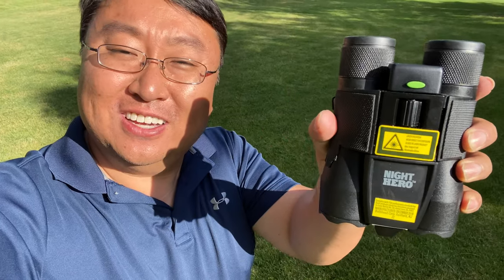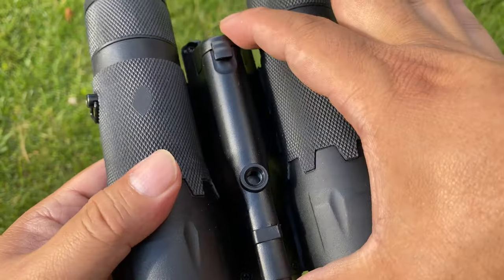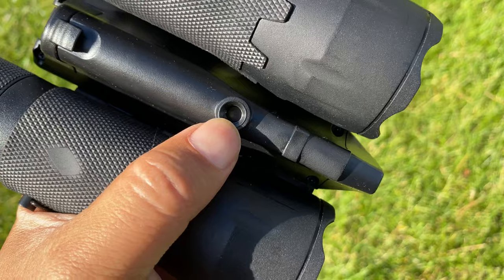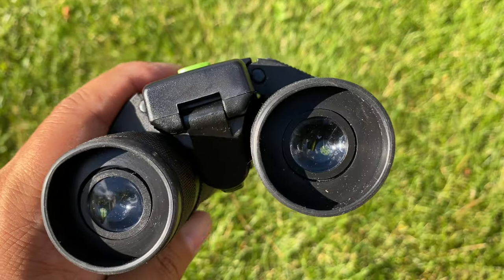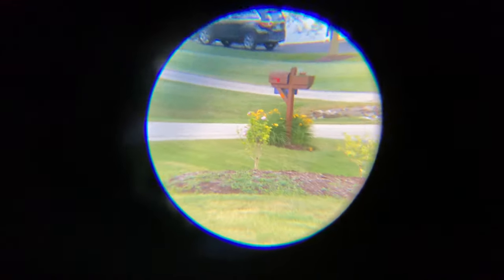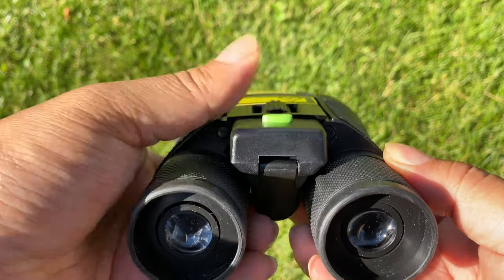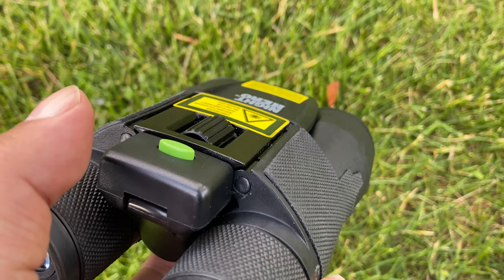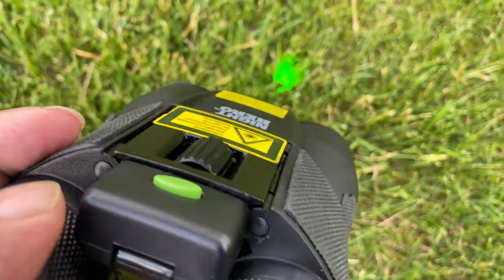AS SEEN ON TV Night Hero Night Vision Binoculars Review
Atomic Beam As Seen On TV Official As Seen On TV Night Hero Binoculars by BulbHead, Reveals Objects 150-Yards Away, Full Range of Focal Adjustments, 10x Magnification, Water-Resistant
by Atomic Beam

Binoculars
ATOMIC BEAM LASER: Night Hero Binoculars are equipped with a special atomic beam laser that reveals objects in complete darkness up to 150-yards away!
DAYTIME BINOCULARS: Use during the day for enhanced clarity and contrast with 10x magnification – a must-have for sporting events, sightseeing, hunting, and hiking!
NEVER MISS A THING: unlike night vision goggles, Night Hero Binoculars have rubber eye cups that give you the most comfortable fit. With a full range of focal adjustments, you’ll never miss a thing!
COMFORTABLE: take Night Hero Binoculars anywhere – their lightweight design and rubber eyecups make viewing easy.
INCLUDED: one (1) pair Atomic Beam Night Hero Binoculars

NIGHT TIME BINOCULARS

Wish you could see what goes bump in the night? Out camping and are weary or the local wildlife? Harness the power of night time goggles in a convenient, everyday pair of binoculars! Atomic Beam Night Hero Binoculars give you optimal daytime and nighttime clarity. Thanks to the special atomic beam laser you’ll reveal objects hidden in the darkness from 150-yards away.

Night Hero Binoculars
DAYTIME BINOCULARS

See your surroundings clearly and up close. Thanks to 10x magnification you can see the winning goal or find a species of bird you’ve never seen before. Night Hero Binoculars can be used in daytime just like regular binoculars. They’re lightweight and easy to carry, perfect to take along on day trips, extended travel, or exploring in the wilderness!

Night Hero Binoculars
NEVER MISS A THING

When you use Night Hero Binoculars by Atomic Beam, you’ll never miss a thing! They have 10x magnification and a full range of focal adjustments so you see everything in focus.

Night Hero Binoculars
COMFORTABLE

With soft rubber eyecups and a rubber grip, the lightweight Night Hero Binoculars are comfortable to hold and use.

Night Hero Binoculars
SO MANY USES!

See clearly with Night Hero Binoculars! Perfect for sporting events * parades * night fishing * camping * boating * bird watching * sightseeing * and so much more!

This item Atomic Beam As Seen On TV Official As Seen On TV Night Hero Binoculars by BulbHead, Reveals Objects 150-Yards Away, Full Range of Focal Adjustments, 10x Magnification, Water-Resistant
Nightfox 100V Widescreen Digital Night Vision Infrared Binocular with Zoom 3x20
30x60 Compact Binoculars, Small Folding Binoculars with Night Vision, Large Eyepiece Easy Focus for Kids Adults Bird Watching Travel Hunting Concerts Sports, Waterproof Telescope with Strap Bag(Black)
30x60 Compact Binoculars, Small Folding Binoculars with Night Vision, Large Eyepiece Easy Focus for Kids Adults Bird Watching Travel Hunting Concerts Sports, Waterproof Telescope with Strap Bag(Black)
JStoon Night Vision Goggles Night Vision Binoculars - Digital Infrared Binoculars with Night Vision with 32 GB Memory Card
JStoon Night Vision Goggles Night Vision Binoculars - Digital Infrared Binoculars with Night Vision with 32 GB Memory Card Expedition Money LLC